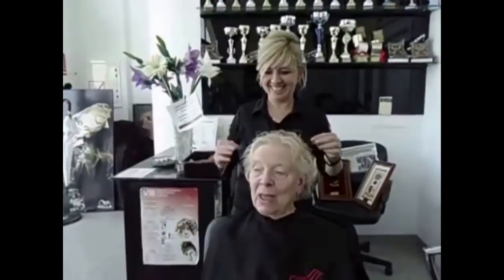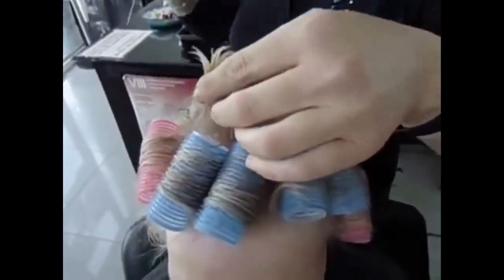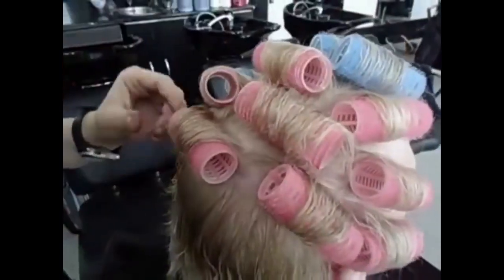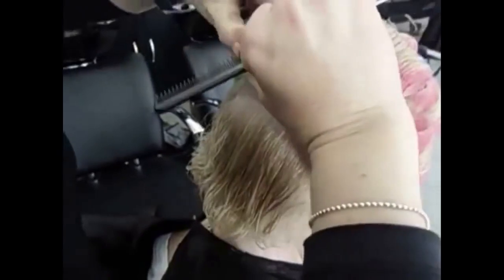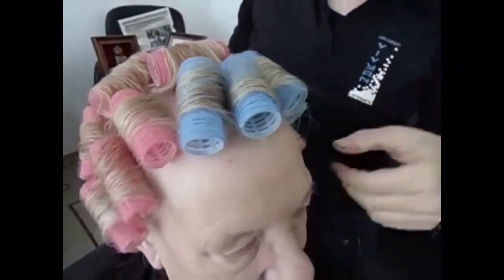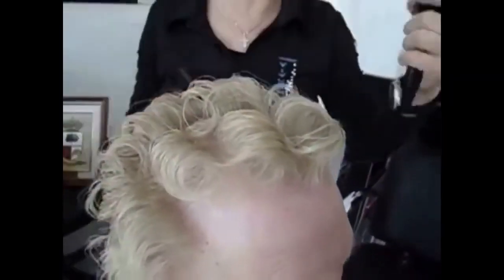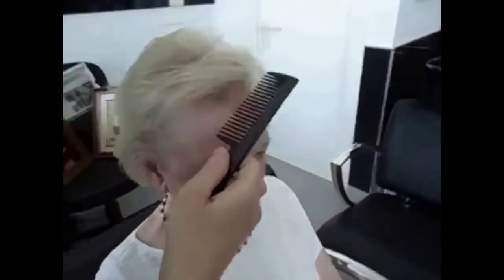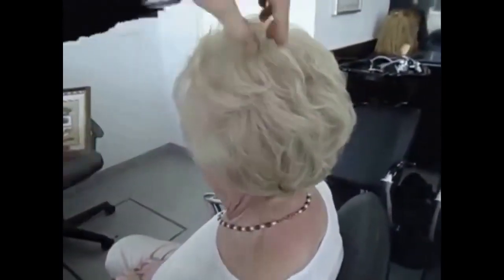How to use Primark hair roller step by step Tips by Amal Hermuz